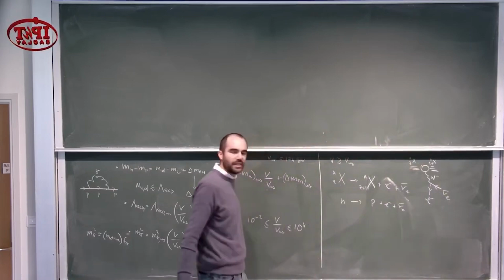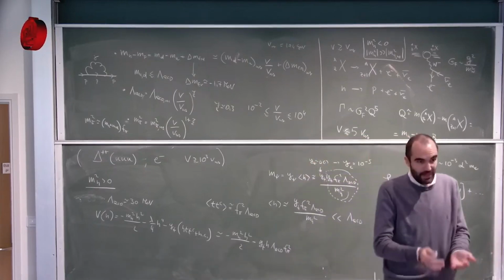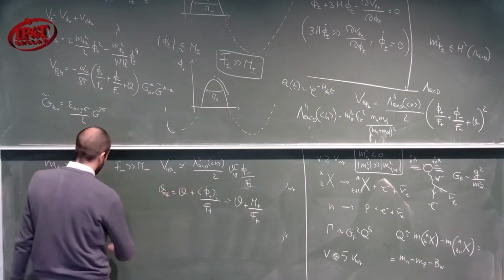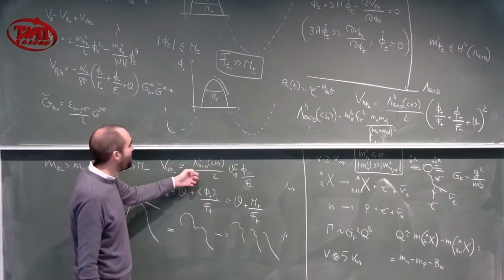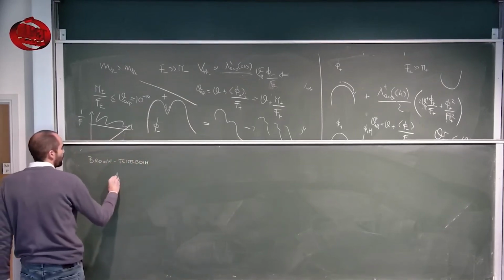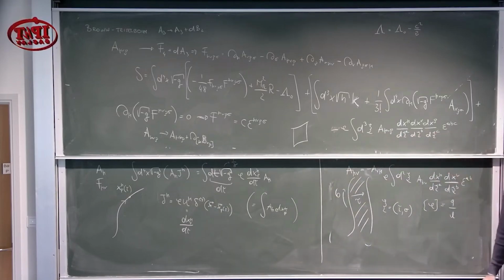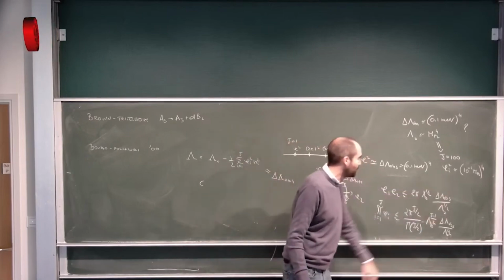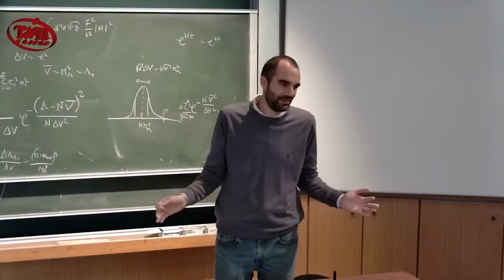R.T. D'Agnolo (2023) Naturalness in QFT after the LHC (4/6)